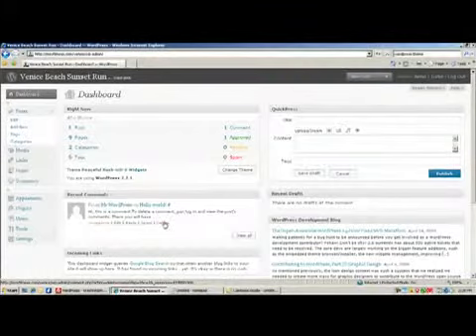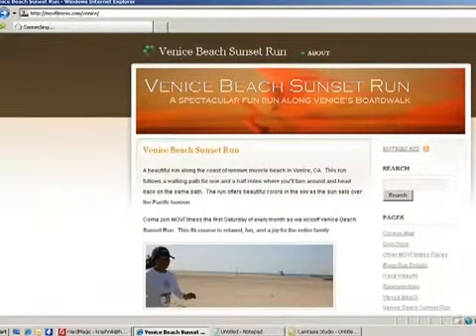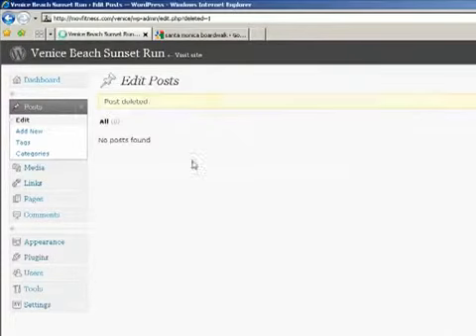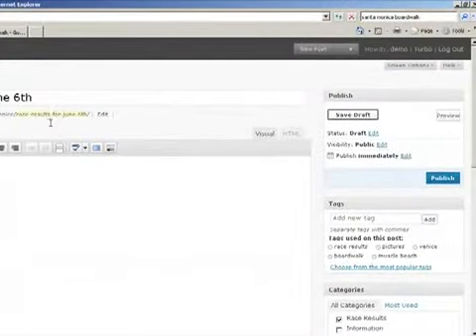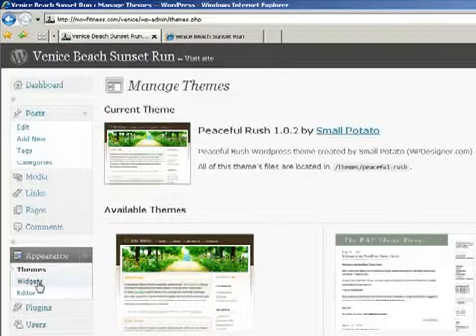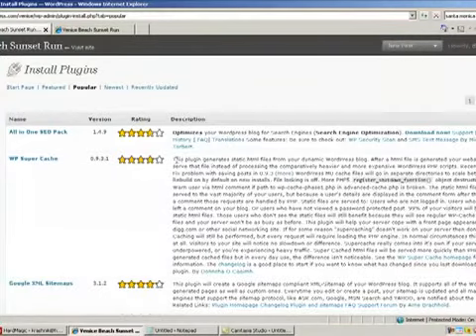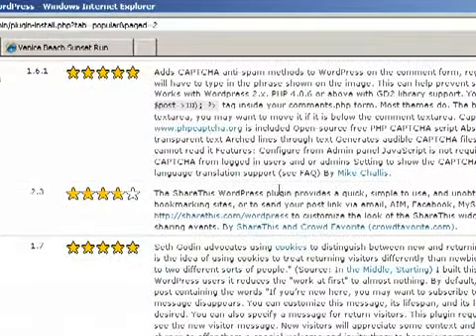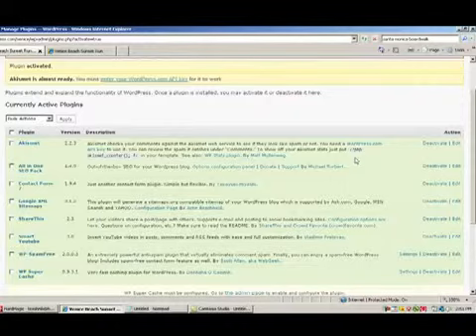Clip funny - Tối ưu SEO cho Wordpress (♥ - ♥) Insolink Việt Nam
Best SEO Company chuyên cung cấp Dịch Vụ Seo uy tín, chất lượng.